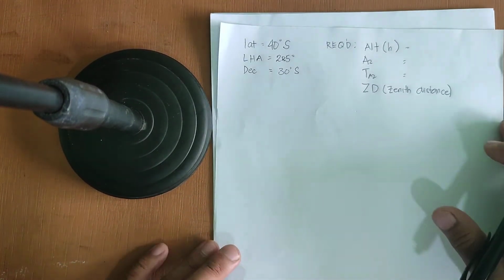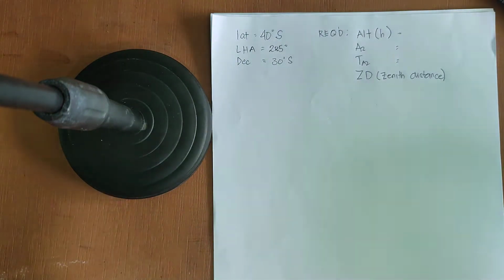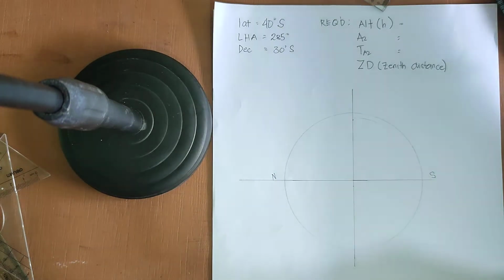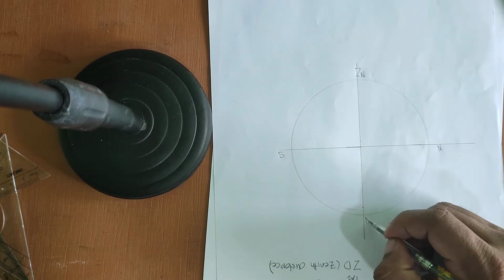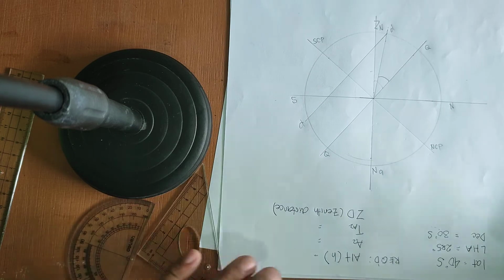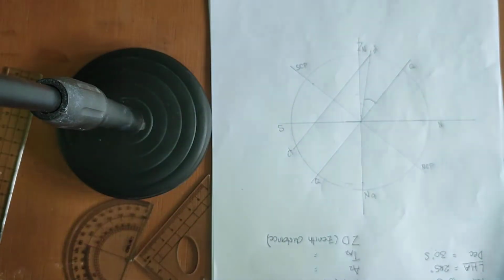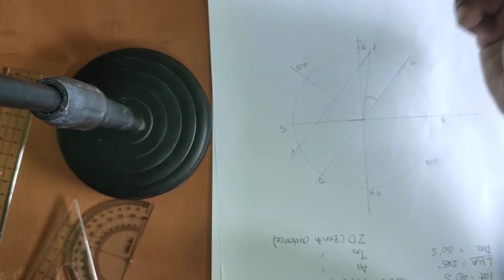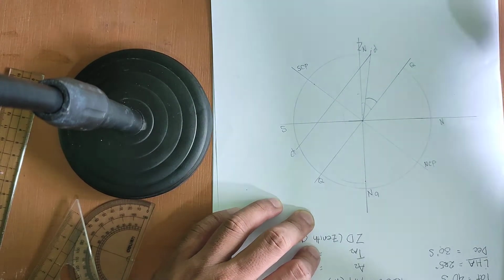Orthographic projection-Celestial navigation part 2